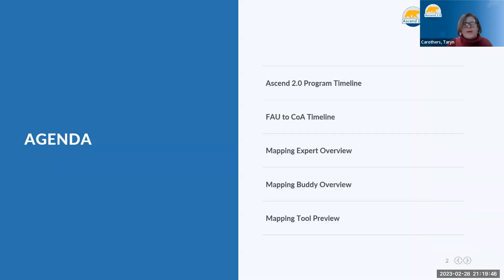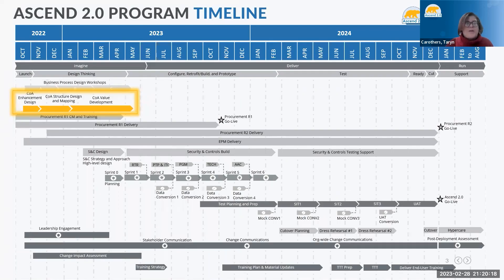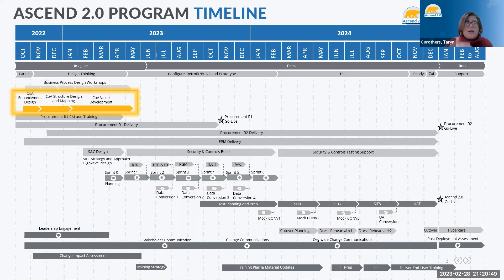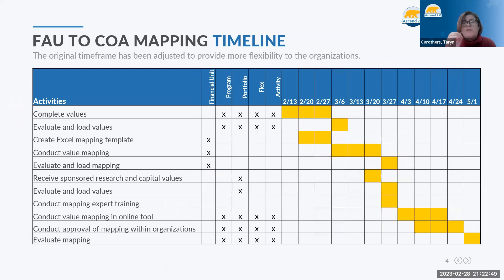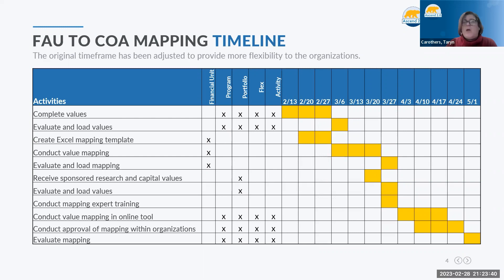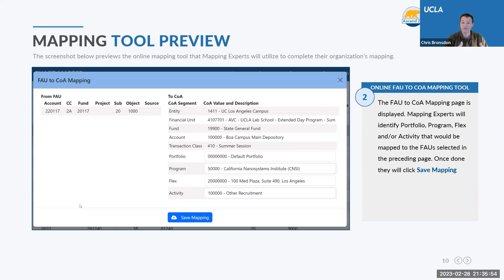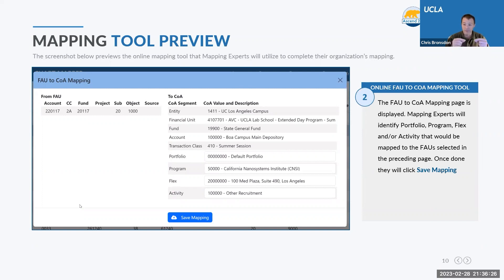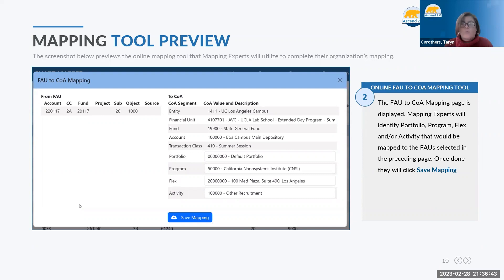Oracle | Chart of Accounts - Mapping Expert Overview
Chris Bronsdon and Taryn Carothers informative video on the Chart of Accounts. See timeline for topics.

0:00 - Open
1:21 - Ascend 2.0 Program Timeline
3:51 - FAU to CoA Timeline
6:45 - Mapping Expert Overview
9:38 - Mapping Buddy Overview
11:57 - Mapping Tool Preview
18:01 - Next Steps